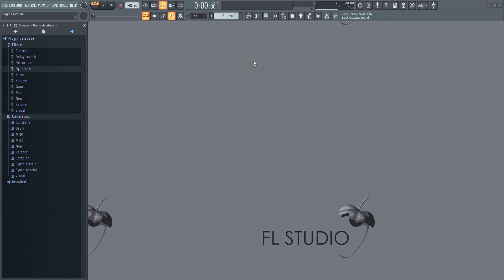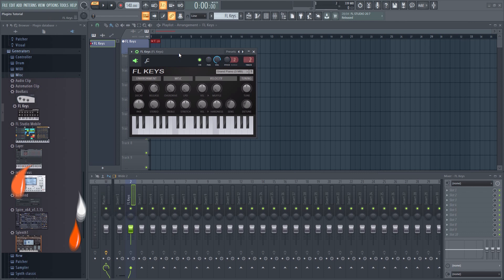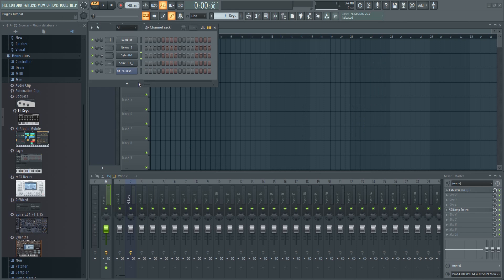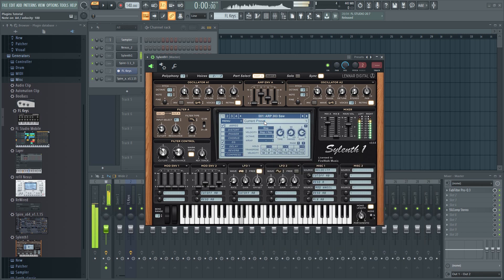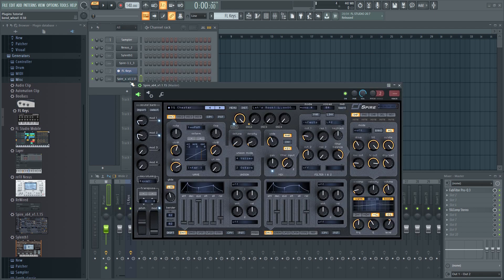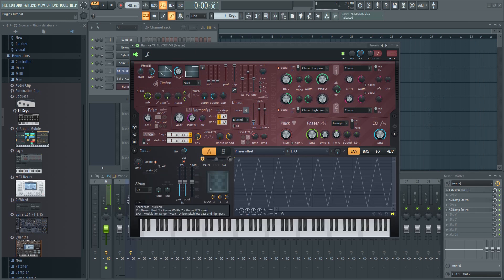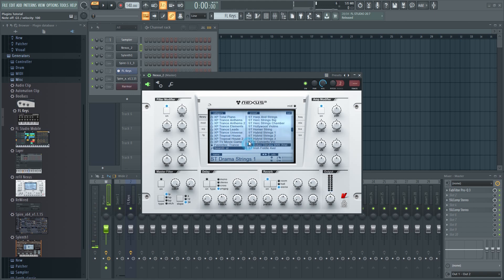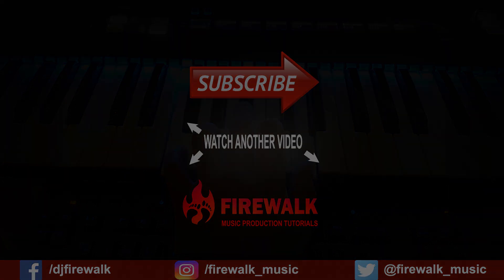How Many Plugins Do You Need For Music Production?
In this beginner tutorial I'll talk about how many, and what kind of plugins you need in order to make music. There are many misconceptions out there regarding this issue. As a beginner, it can be hard to know where to start. Some people will tell you that you need to use this or that synth in order to succeed.
Some people will tell you that using presets is cheating and that you can't use samples and so on. My advice is, don't listen to those people. There are really no rules in music production. The only thing that really matters, in the end, is how your track sounds. The listeners don't care about how you made something, they only care about one thing: Does it sound good?

When you buy a DAW, it usually comes packed with a lot of synths and effects. More than enough to get you started. That said, there's a lot of great third party stuff out there as well, and eventually, you'll want to get your hands on some of it. I recommend that you start small though. Get to know some basic plugins first, and don't be too fixated on getting hold of as many plugins as possible. In this video, I'll give you some of my thoughts on these issues.

📧 Other inquiries?